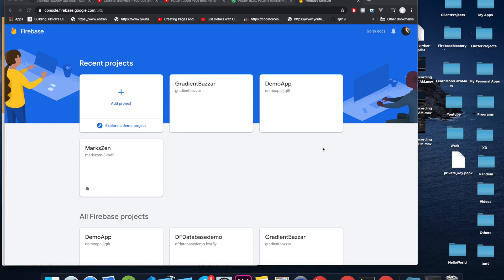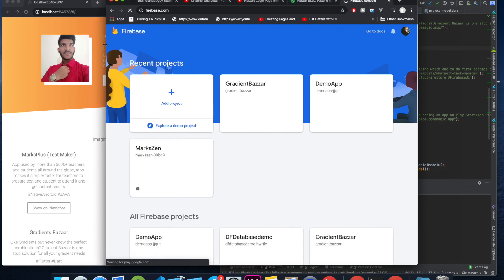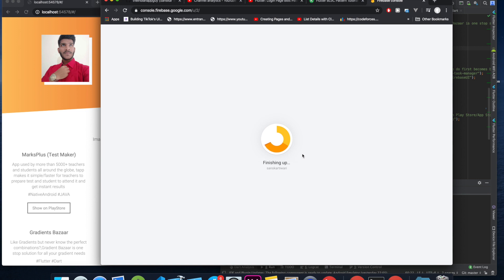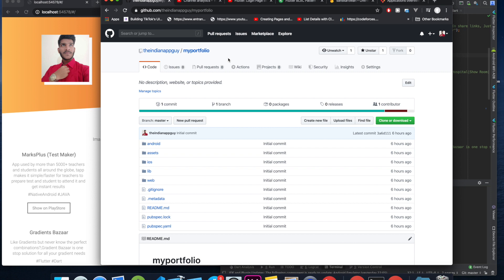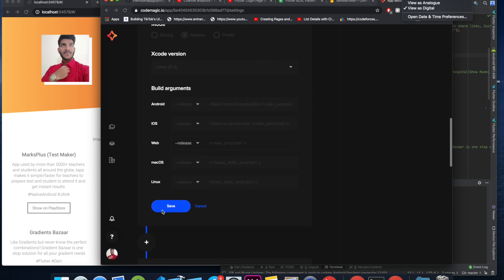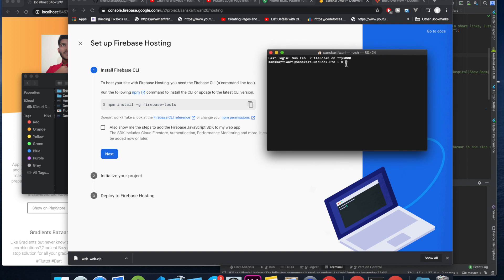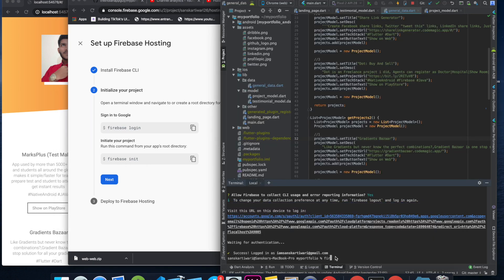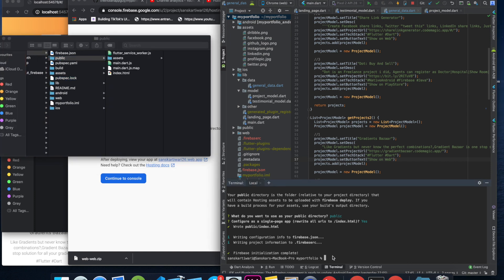Host Flutter App/Website on Firebase : Design, Build and Deploy Your First Flutter Website! 3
In this video, You will learn Host Flutter website with Firebase

Previous Parts :

Part 1/3: In this video, you will learn how to build your first ever flutter website for a beginner

Part 2/3: If you want to host already build website check out the next video tutorial in which I will show how to Host Flutter website with Codemagic

Flutter web support is a code-compatible implementation of Flutter that is rendered using standards-based web technologies: HTML, CSS, and JavaScript. With web support, you can compile existing Flutter code written in Dart into a client experience that can be embedded in the browser and deployed to any web server. You can use all the features of Flutter, and you don’t need a browser plug-in.